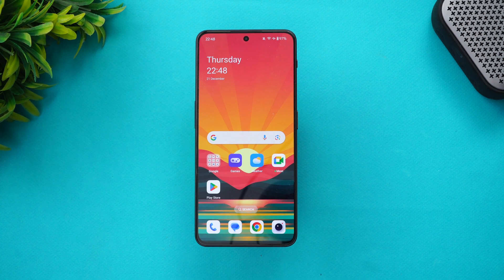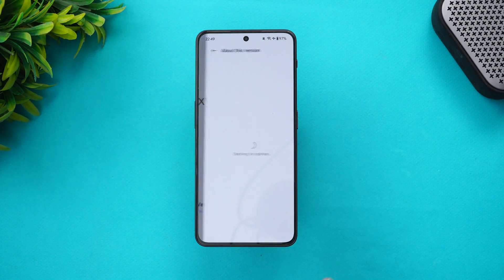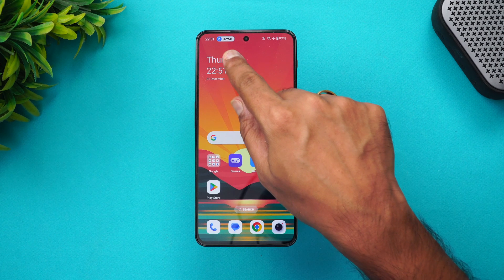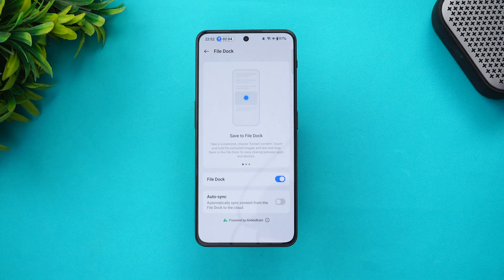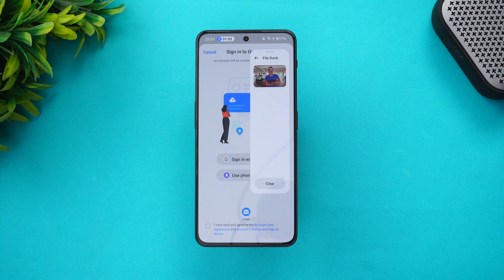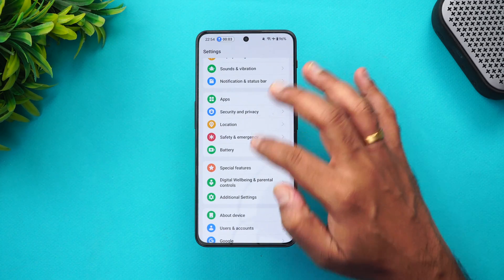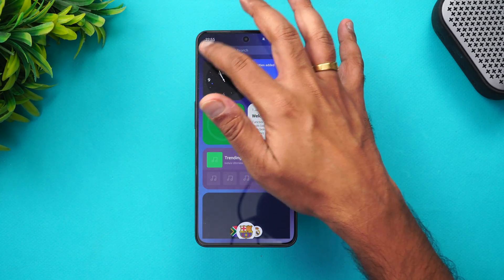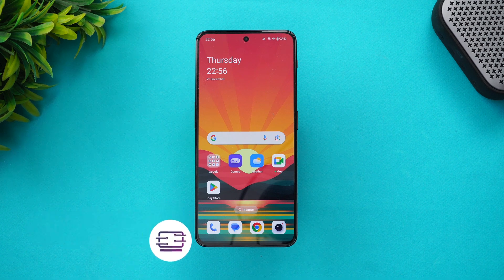OnePlus Nord 3 Android 14 Update [OxygenOS 14]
OnePlus Nord 3 Android 14 Update [OxygenOS 14] features and UI.